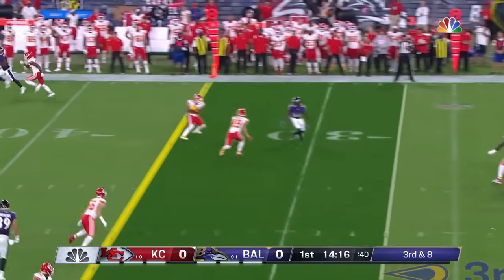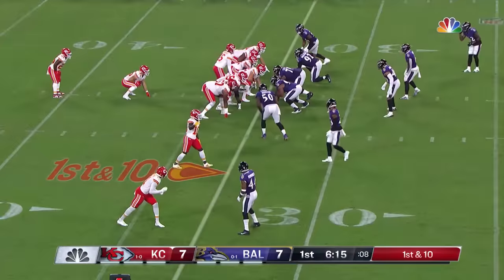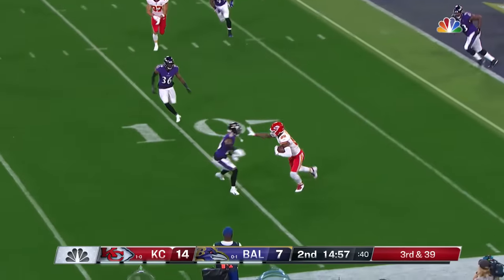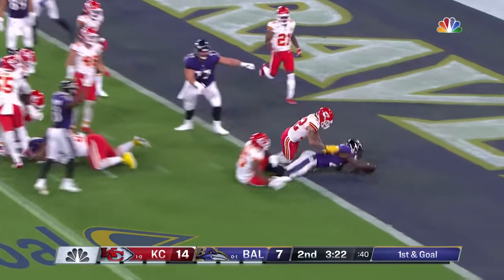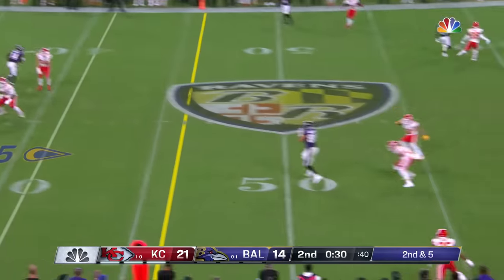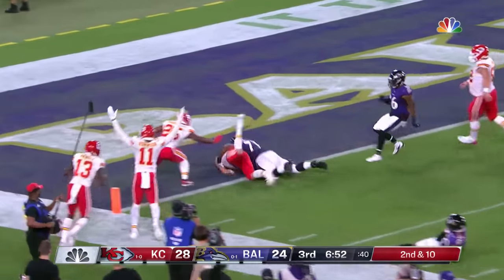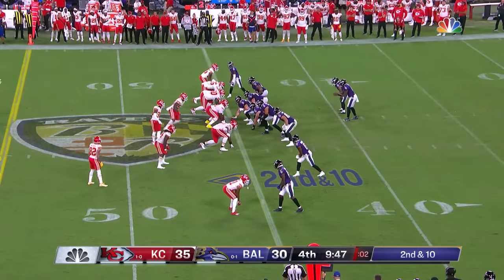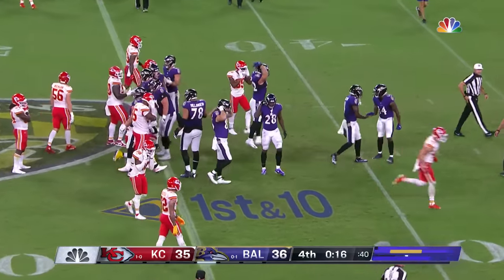Chiefs vs. Ravens Week 2 Highlights | NFL 2021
The Kansas City Chiefs take on the Baltimore Ravens during Week 2 of the 2021 NFL season.